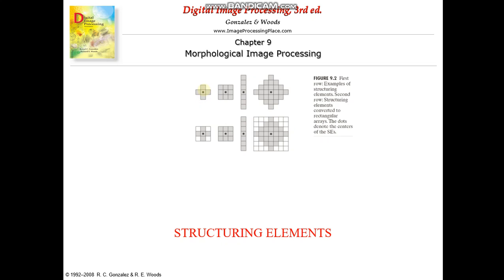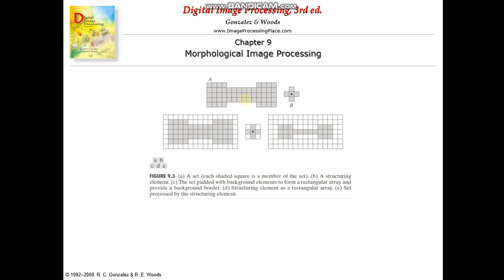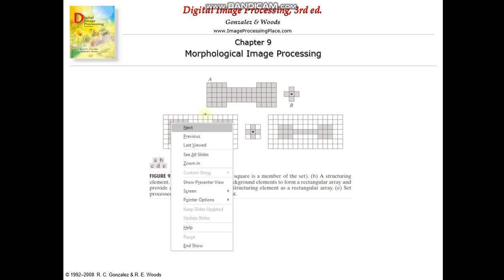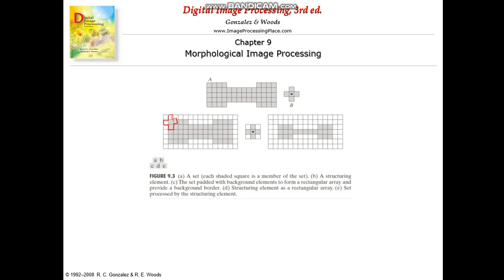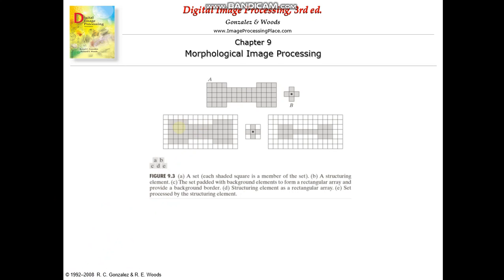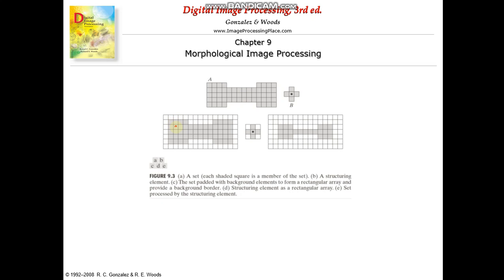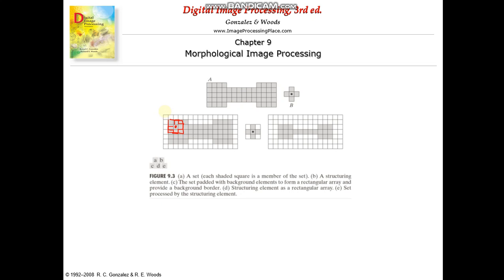KTU CS 463 Module 6 -Sructuring element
KTU CS 463 Digital image Processing